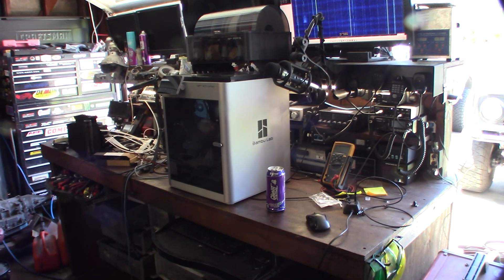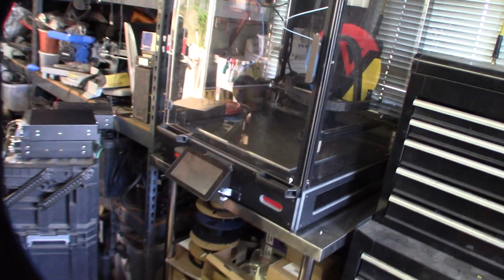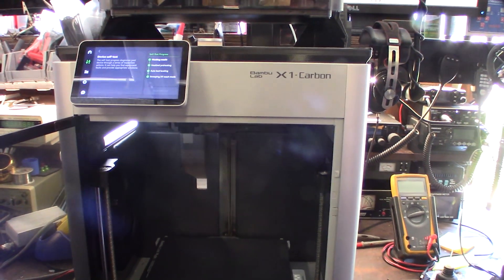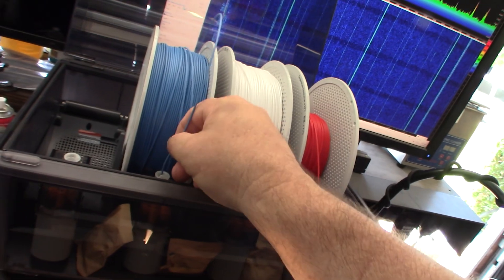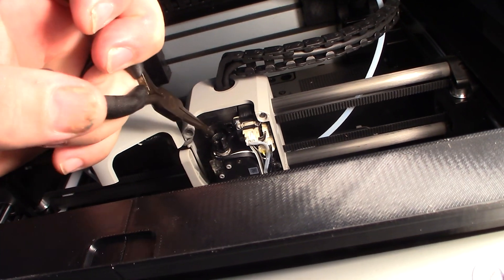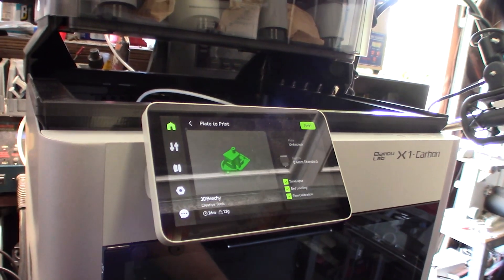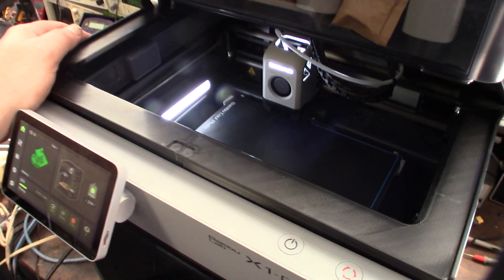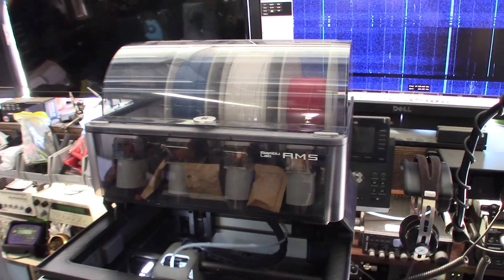Bambu Labs Carbon X1 AMS Filament Will Not Load Troubleshooting, Piece Of filament Stuck In Sensor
A customer brought this over to work on. He said the AMS would not load filament in the extruder. The problem was a broken piece of filament stuck in the filament detection sensor. The AMS would not load new filament because if thought there was filament already in it. It would error out when it was trying to pull out the filament.  Easy fix